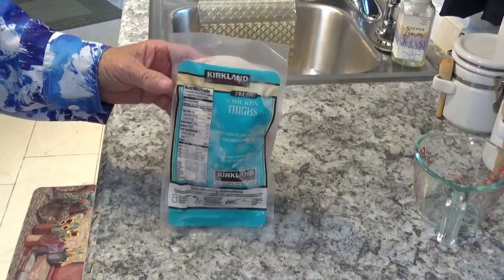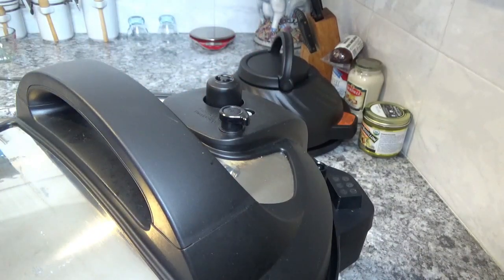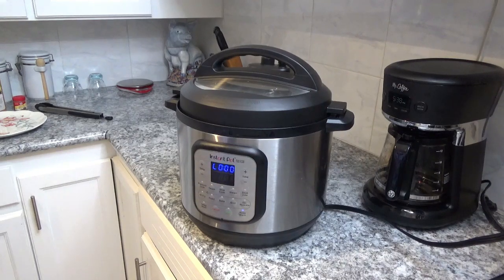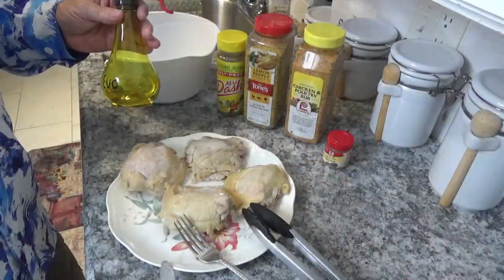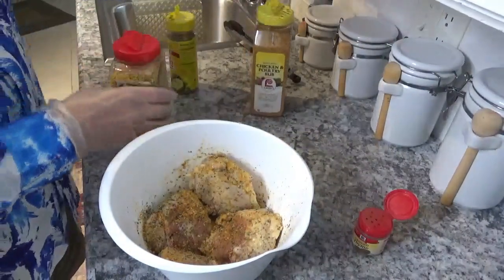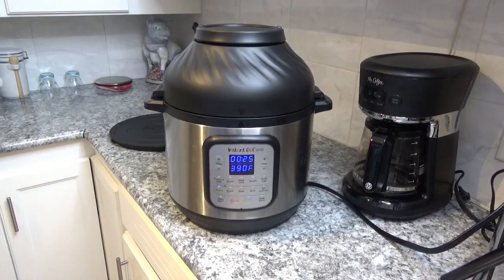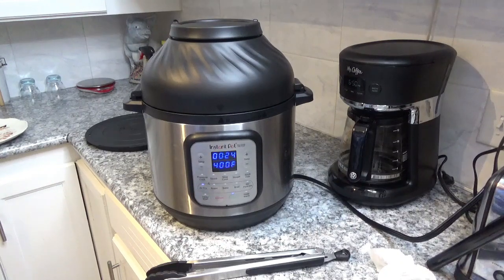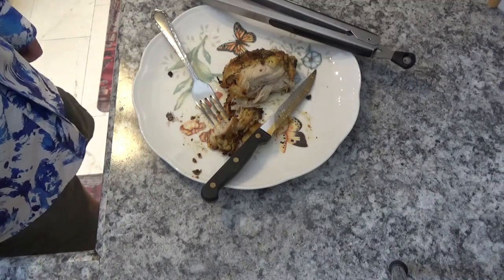FROZEN CHICKEN THIGHS AIR FRIED IN THE INSTANT POT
INSTANT POT DUO CRISP + AIR FRYER AND AIR FRIED CHICKEN THIGHS, From frozen pressure cook for 7 min. on hi then air fry at 390 for 14 min then for crispy air fry for 5 min. at 400 degrees.

INSTANT POT DUO CRISP

LAWRY'S CHICKEN & POULTRY RUB

TONE'S LEMON PEPPER

MRS DASH

McCormick GROUND THYME

EVO OIL SPRAYER

AMAZON PRIME

FAN MAIL